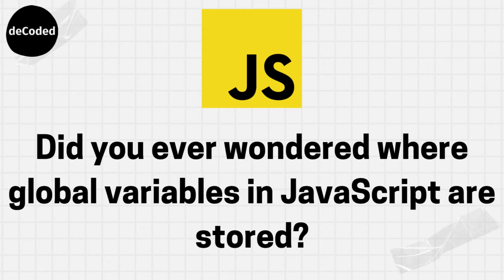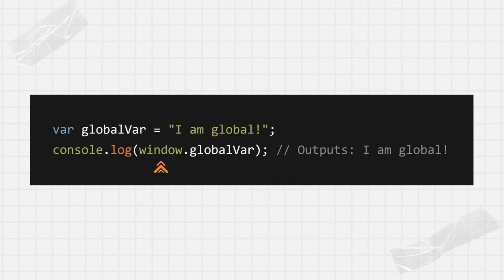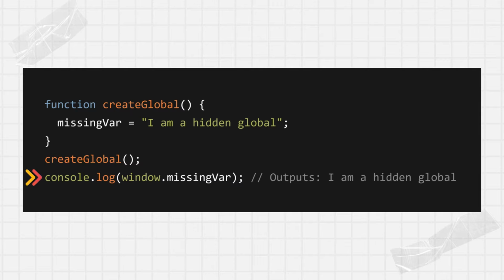The Hidden Global Object in Browsers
Did you know that browsers have a hidden global object that’s always accessible in JavaScript? In this video, we’ll uncover the mysterious window (or global in Node.js) and how it functions behind the scenes to provide access to key features and properties in your code. Understanding this global object is essential for writing effective JavaScript, especially when working with the browser’s environment. Watch to learn how this hidden object impacts your code and how to use it to your advantage!